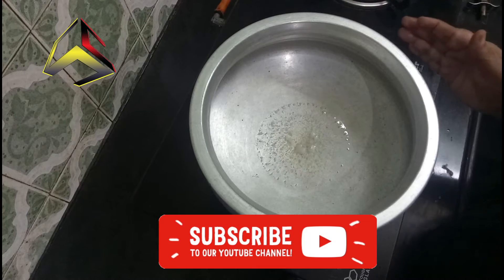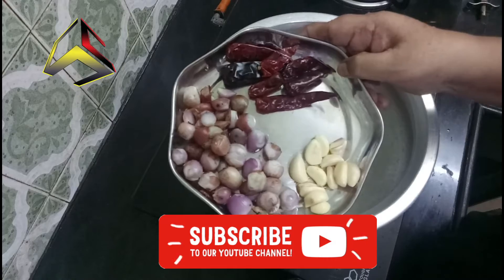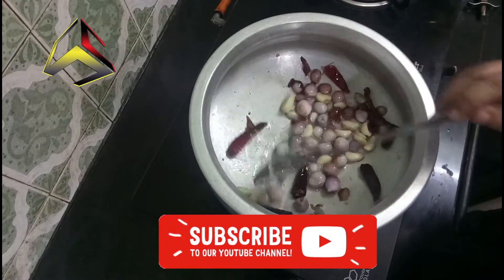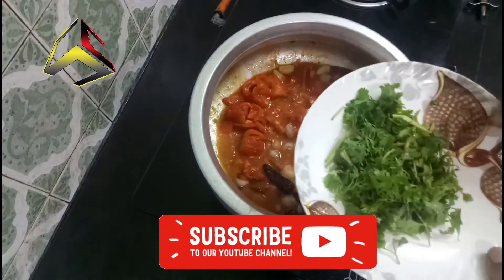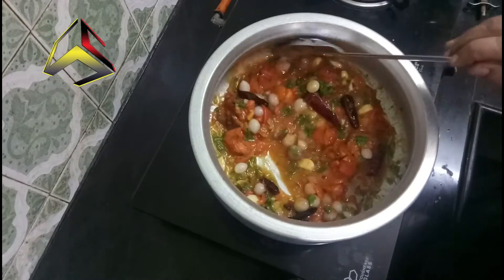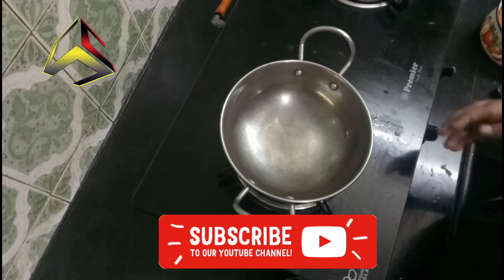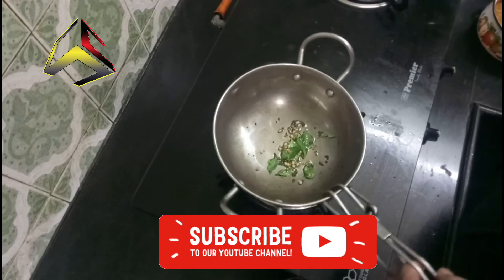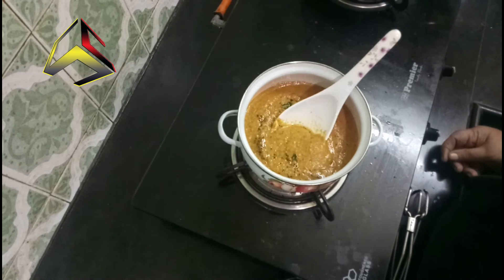தக்காளி பூண்டு சட்னி |Tomato Garlic Chutney Tasty Dish